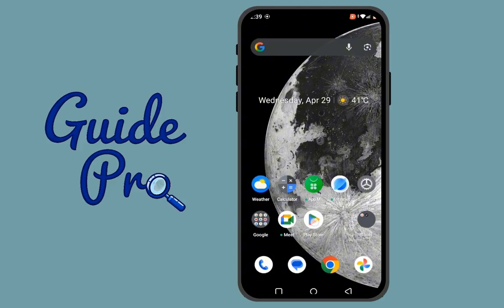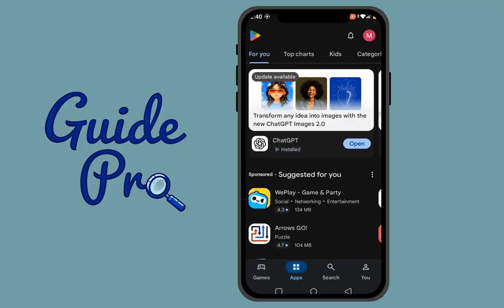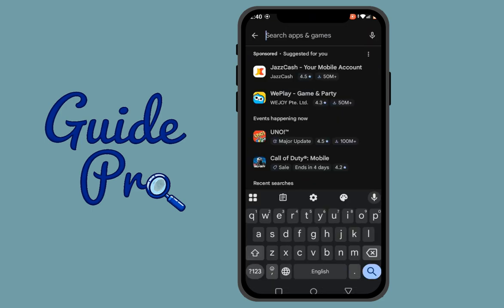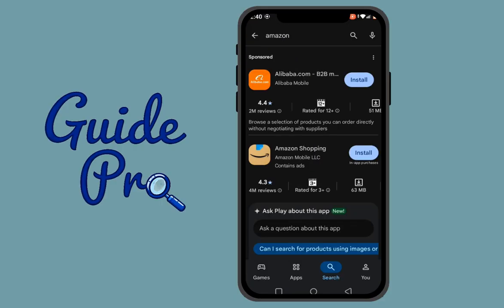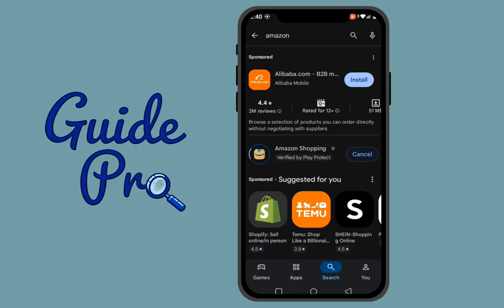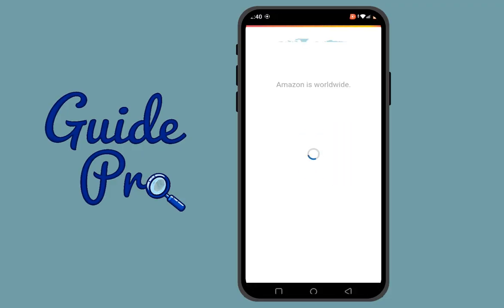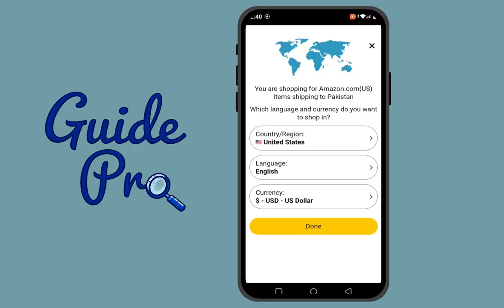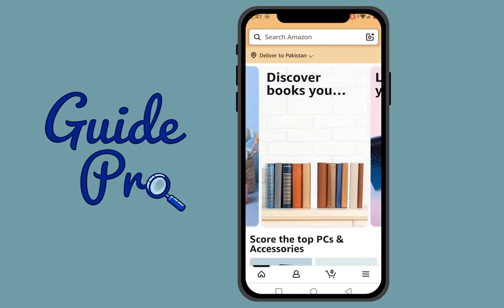How to Download & Install Amazon Shopping App (iPhone & Android)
Want to download the Amazon Shopping app on your phone? In this video, I’ll show you step-by-step how to install it on both iPhone and Android devices.

With the Amazon app, you can easily shop, track orders, and find deals anytime.

🔧 What you’ll learn:
Download Amazon app on iPhone
Install Amazon app on Android
Search and install apps from App Store & Play Store
Open and start using the Amazon app
📱 Works on:

✔ iPhone (iOS)
✔ Android phones